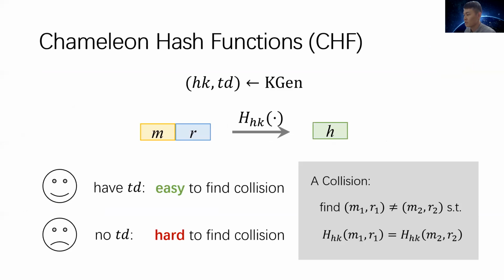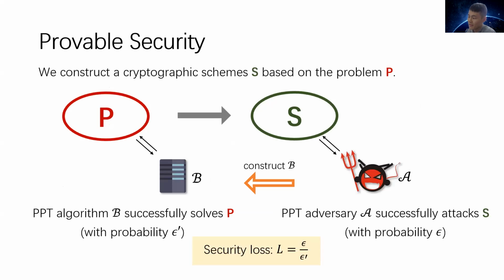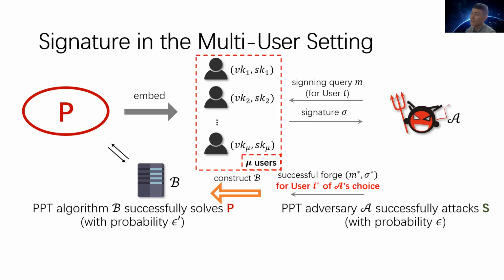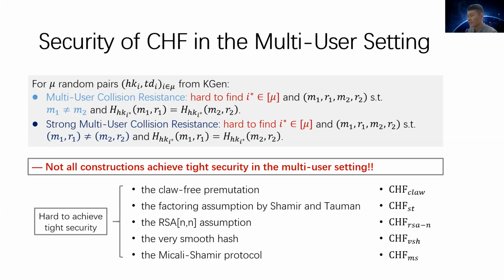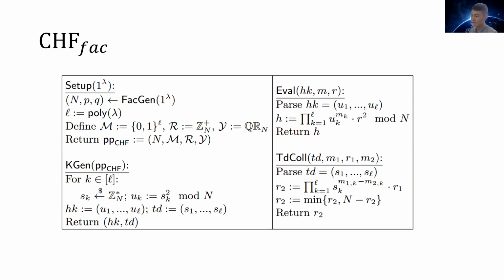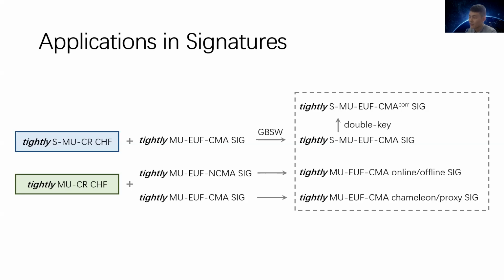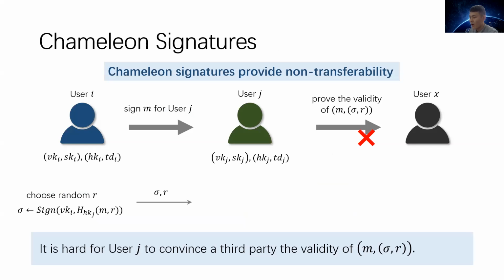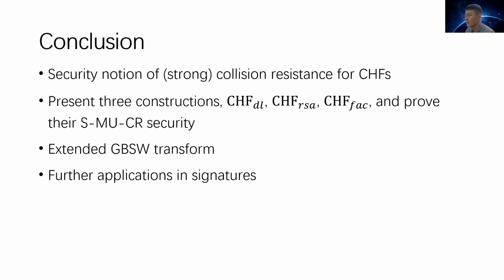ACISP2020 Tightly Secure Chameleon Hash Functions in the Multi User Setting and Their Applications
Cryptography: Tightly Secure Chameleon Hash Functions in the Multi User Setting and Their Applications